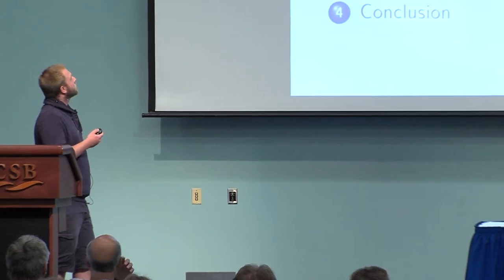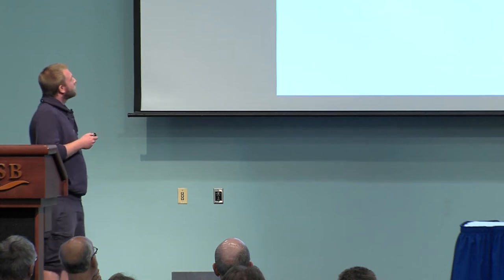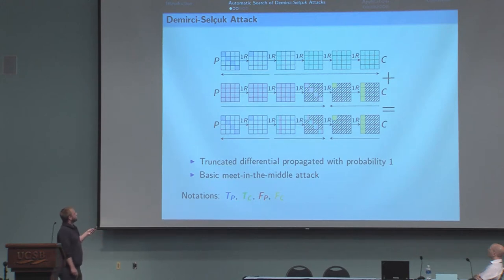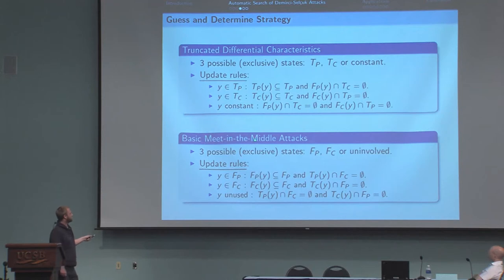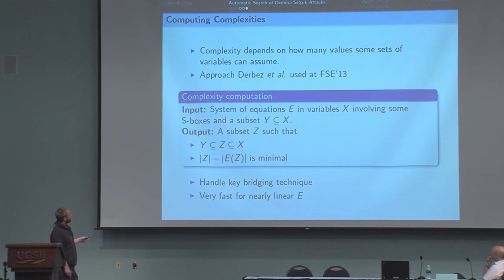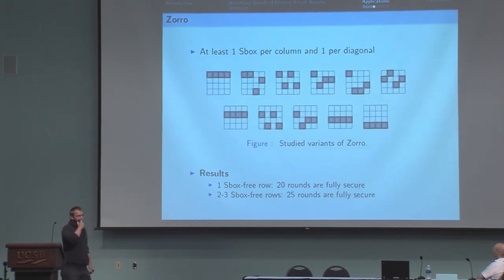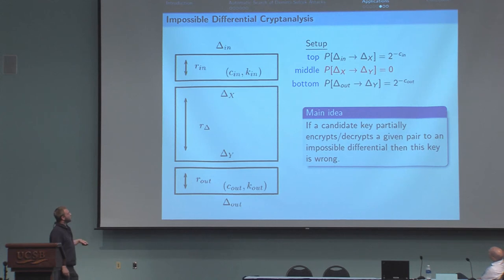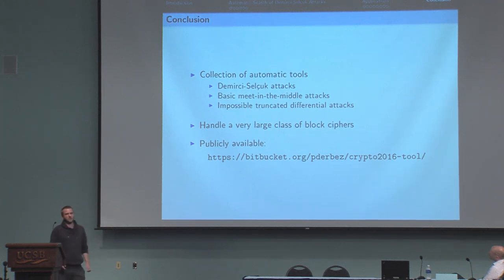Automatic Search of Meet in the Middle and Impossible Differential Attacks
Patrick Derbez and Pierre-Alain Fouque, Crypto 2016.